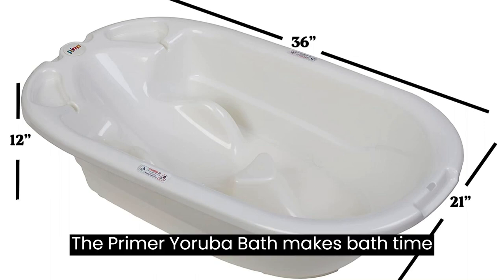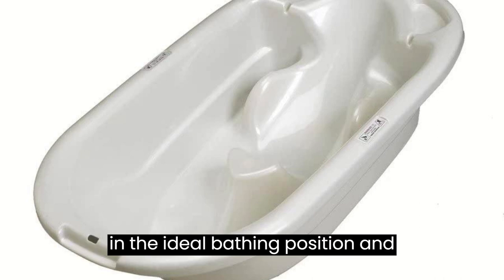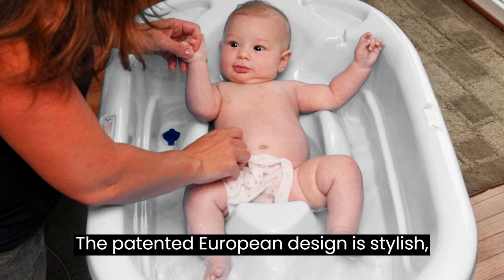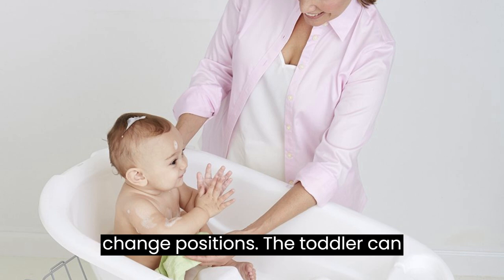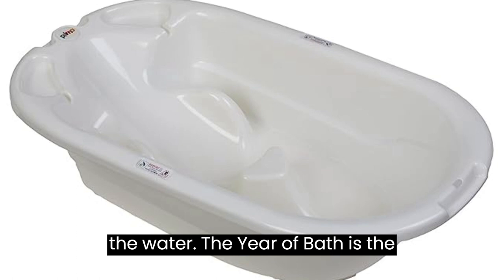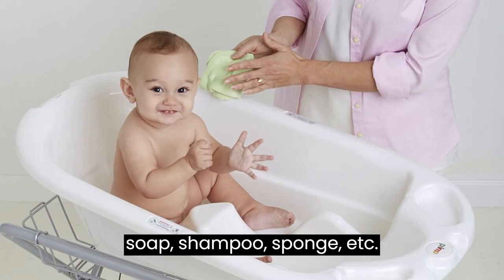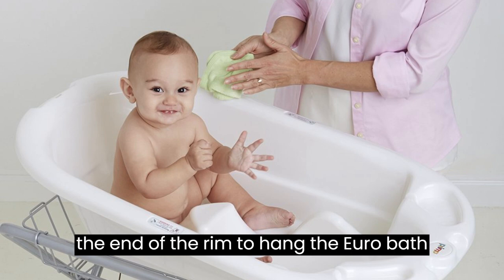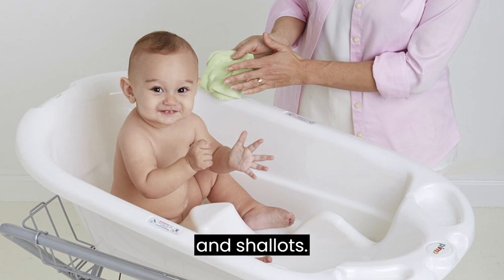Primo EuroBath 2-Stage Baby Bath Tub ||Baby Care Now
Buy For Product Click Below Link.